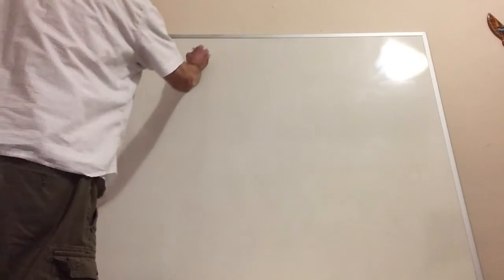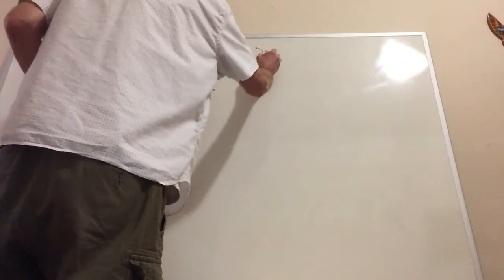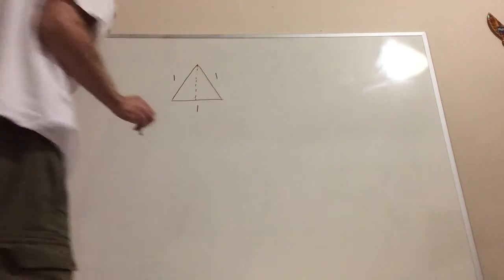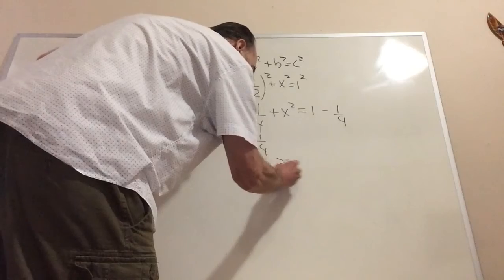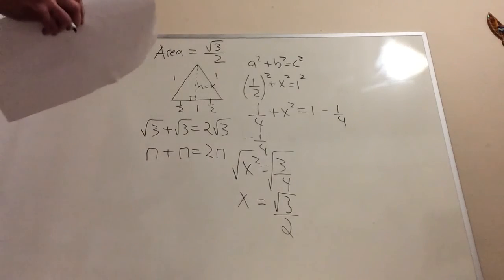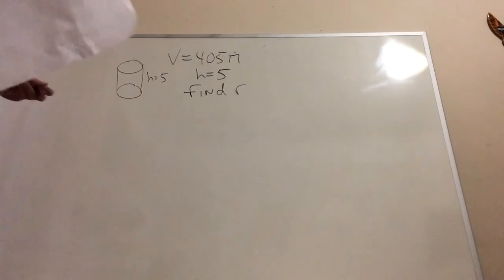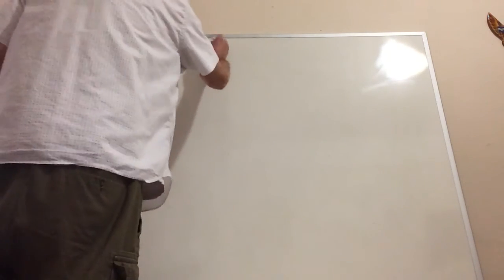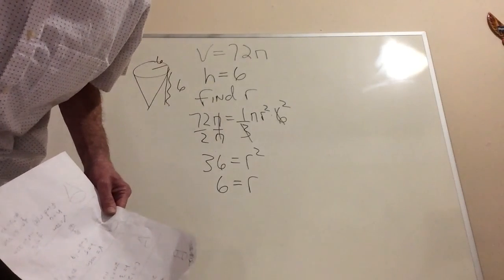March 28, 2020